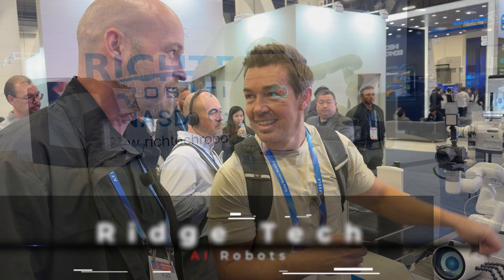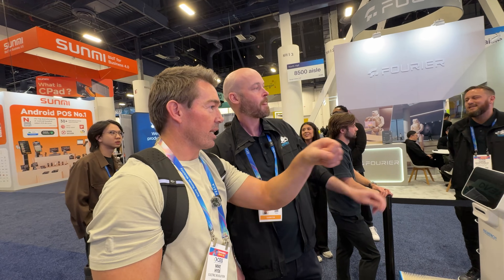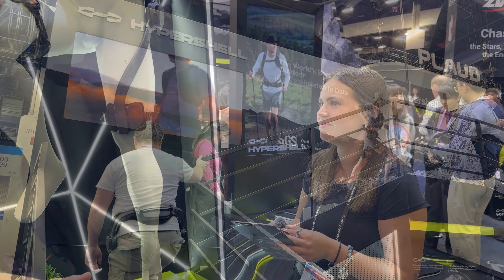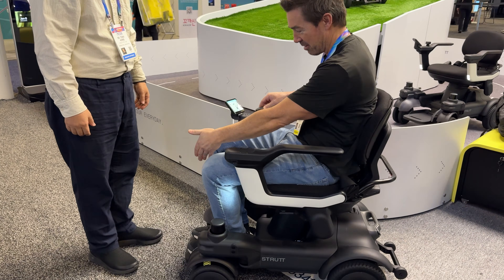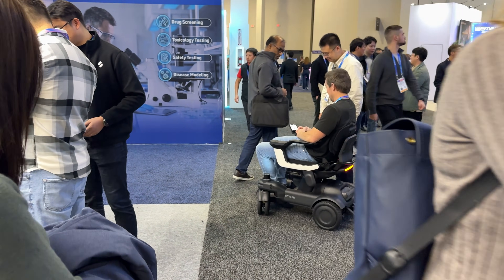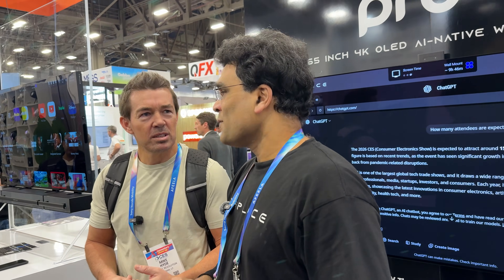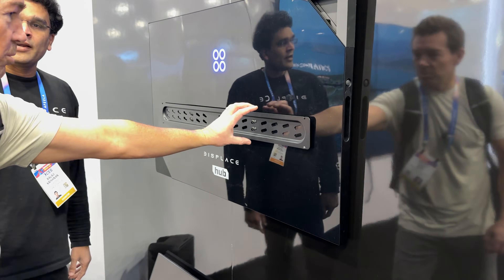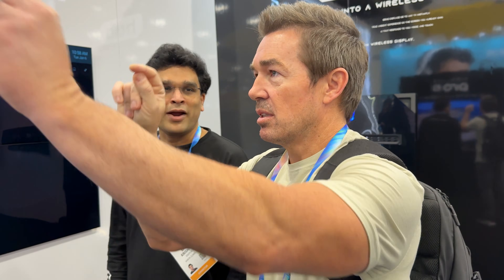Coolest Tech at CES 2026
Here's some of the coolest tech I found at CES 2026